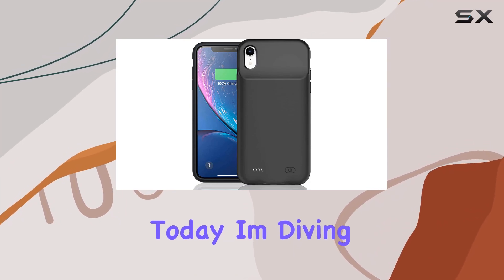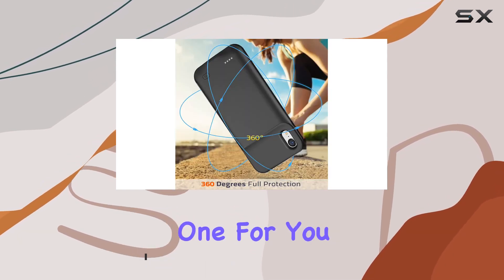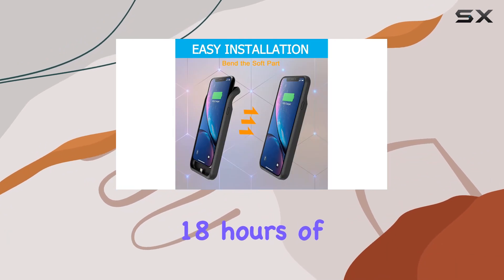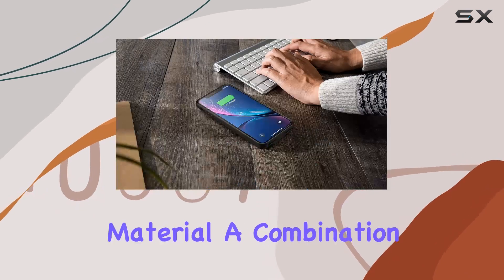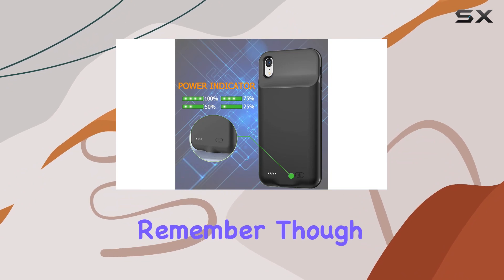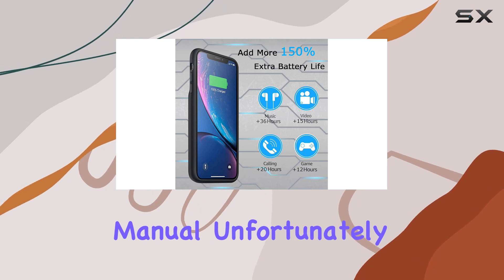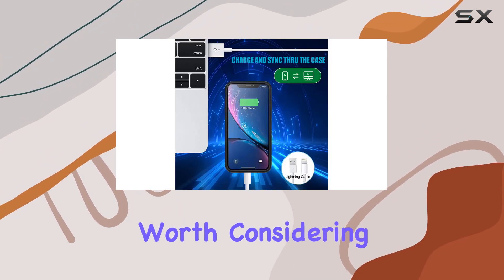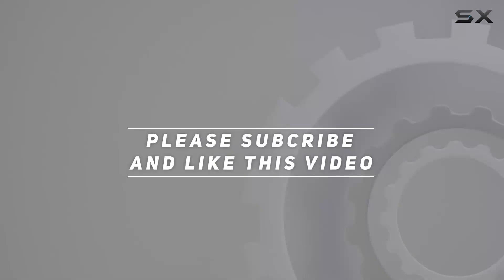Upgraded 7000mAh Battery Case for iPhone XR - Honest Review!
0:00 Intro
0:06 Review

Things that we mentioned in this video:
Battery Case for iPhone : B0CBMMXB3B